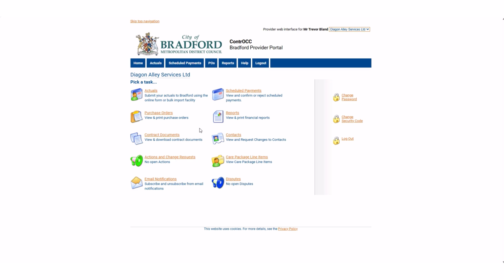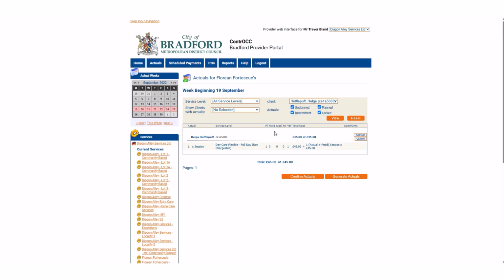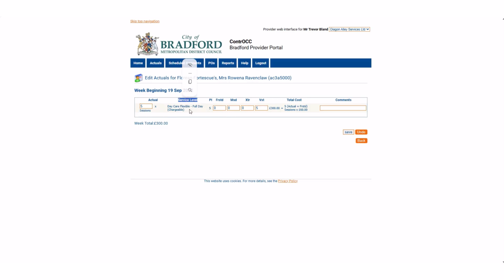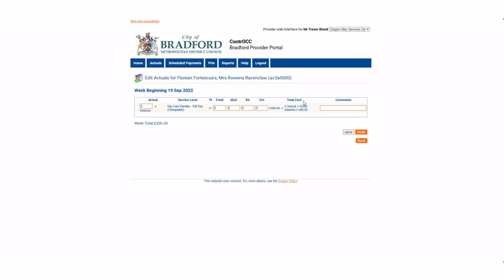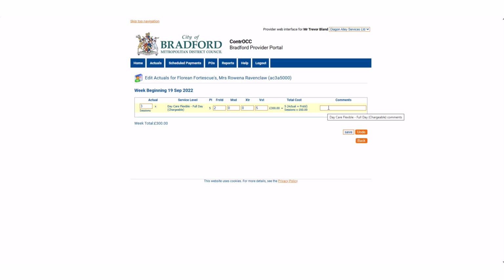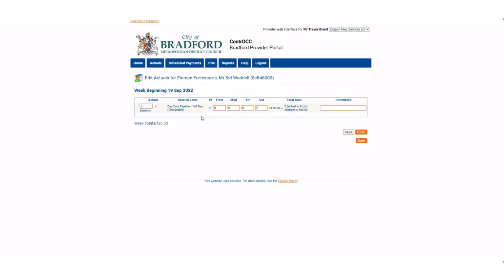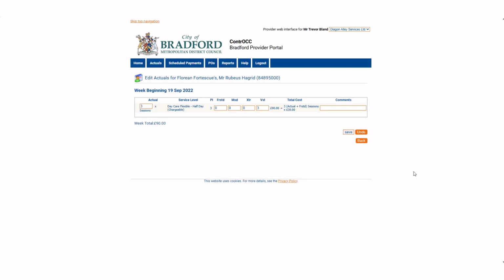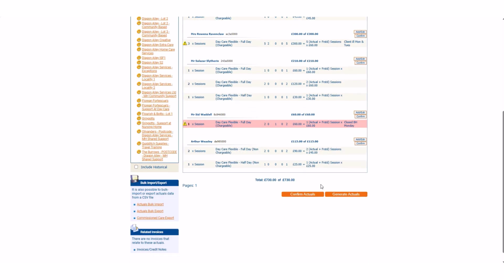DAPL Manual Actuals Guidance following payment method review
Latest guidance detailing when payment can be claimed for services not provided and when payment not permitted due to planned closure e.g. Bank Holidays - June 2026
00:00 Introduction
00:27 Navigate to week submission relates to
01:28 Generate actuals
02:03 Explanation of Actuals screen
04:35 Frustrated claim (not provided but payment required
05:50 Bank Holidays or planned closure
07:32 Cancelled placement or death
08:59 Confirm actuals